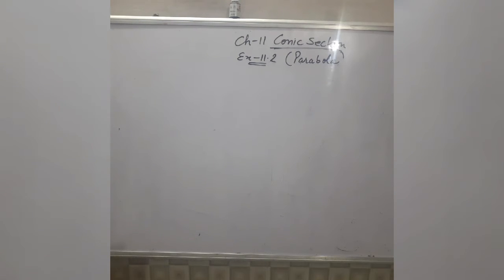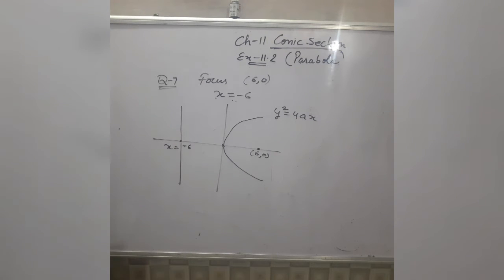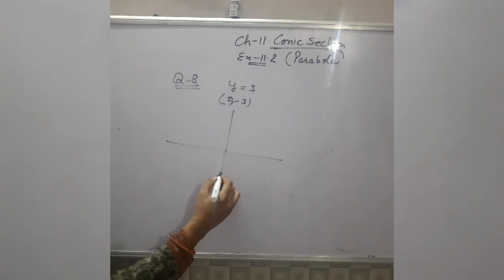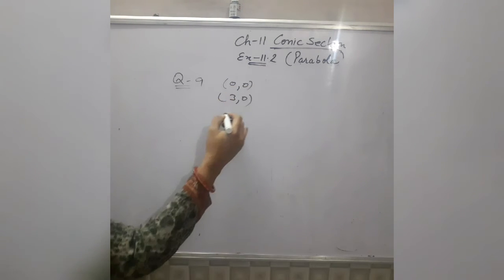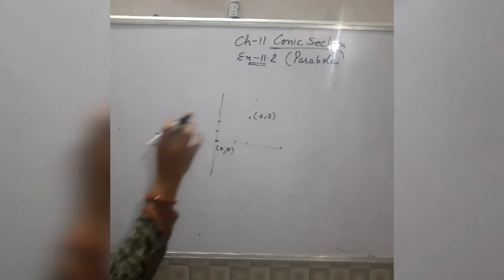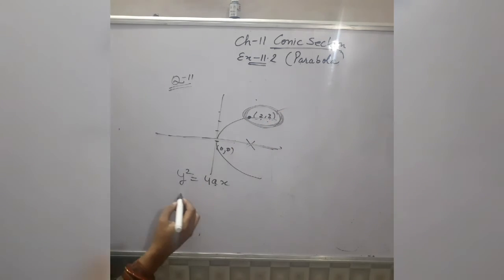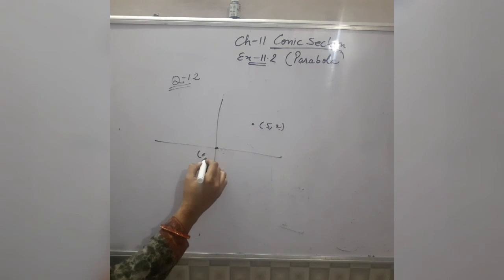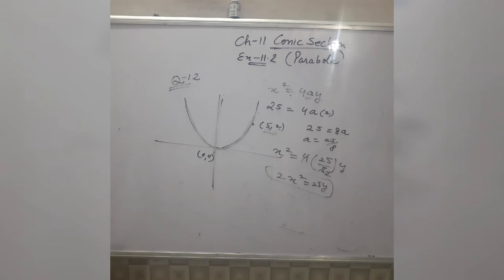exercise 11.2 questions 7 to 12 NCERT book class 11th